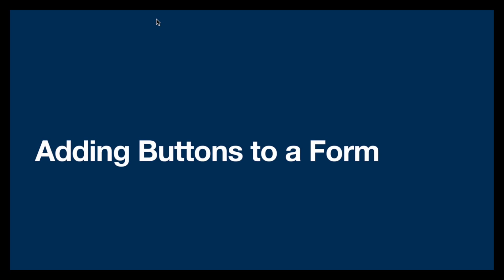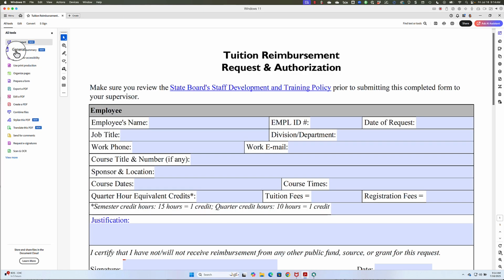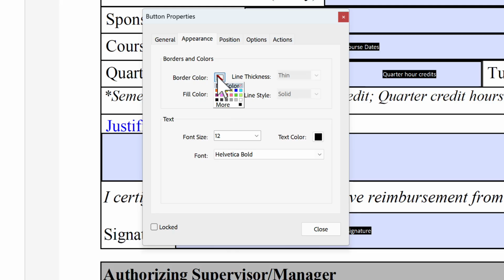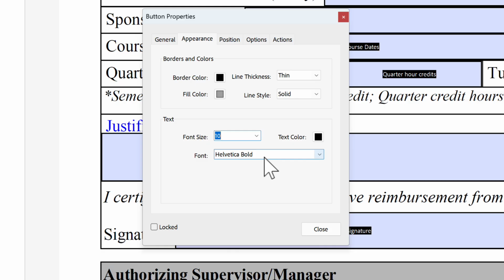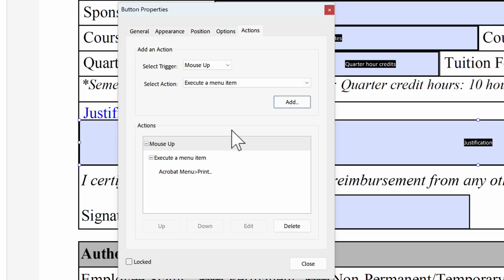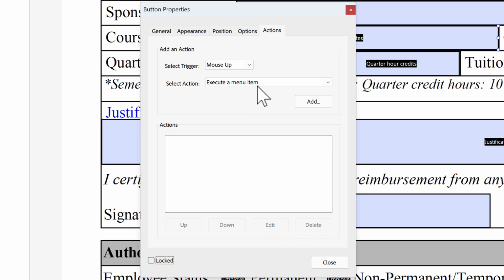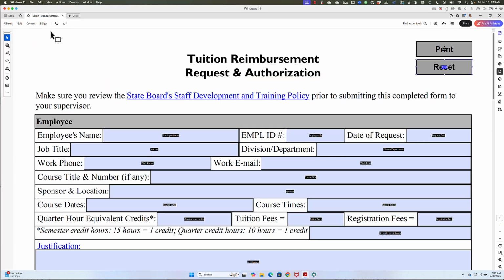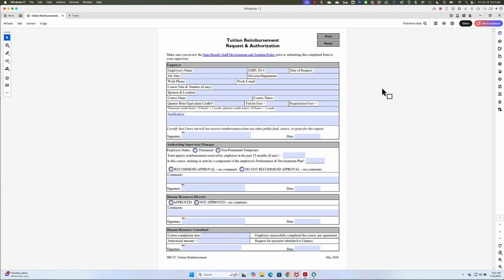Adding Buttons to Forms